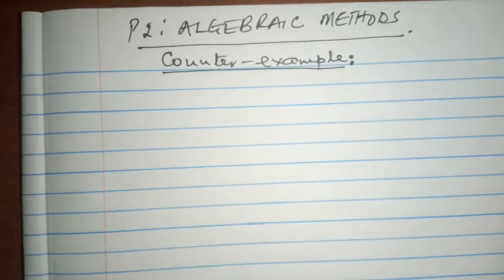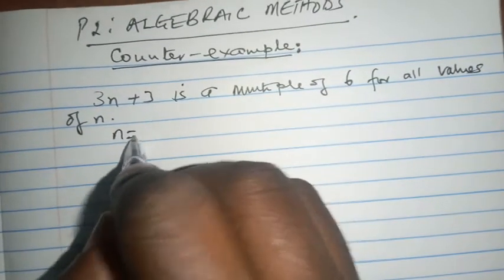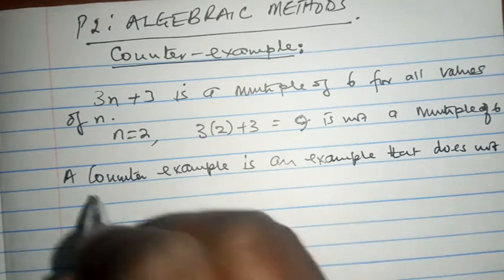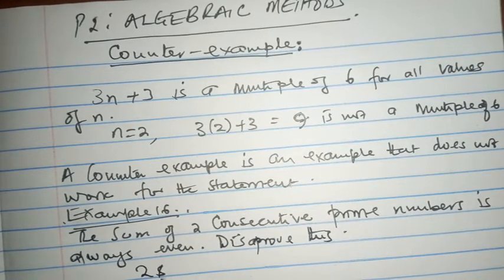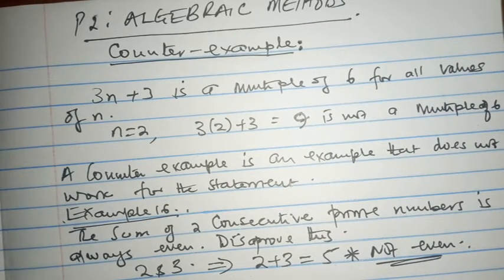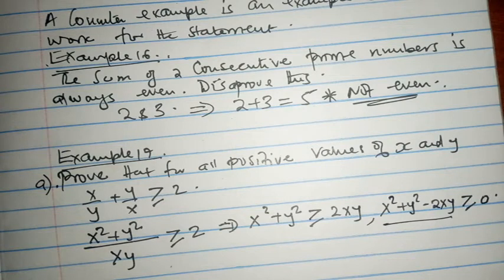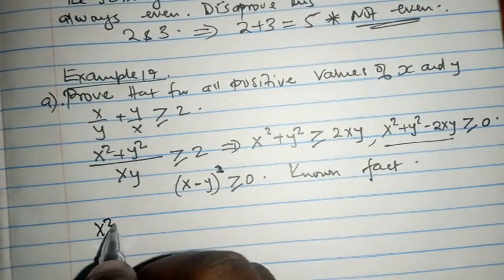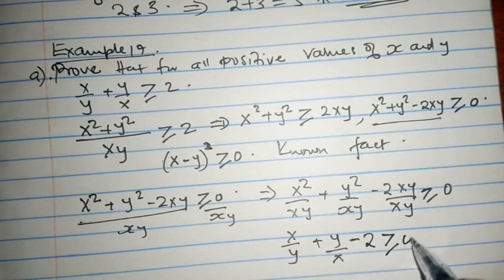Proving by Counter example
Pure maths 2 Algebraic methods example 16 and 17a video 15